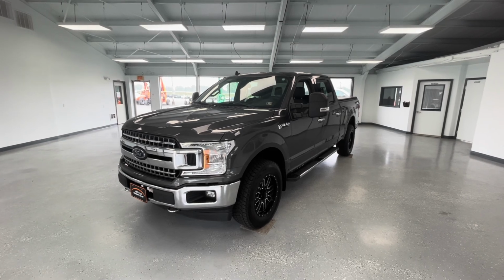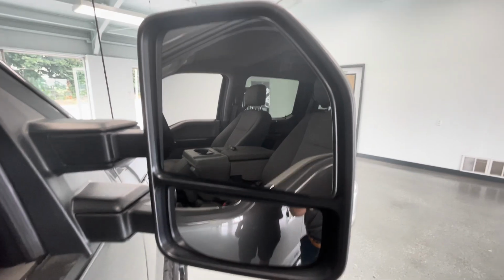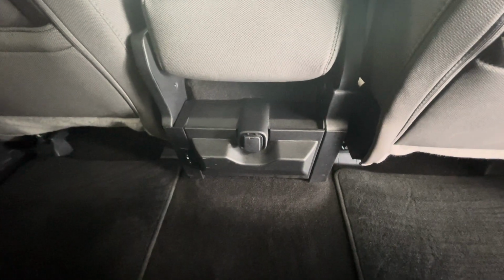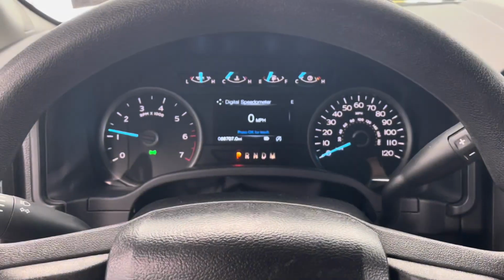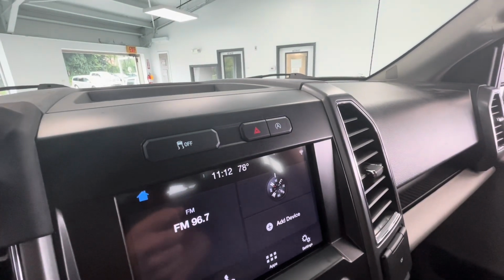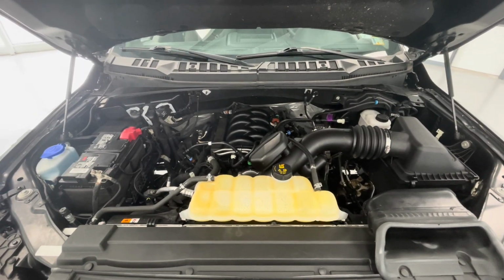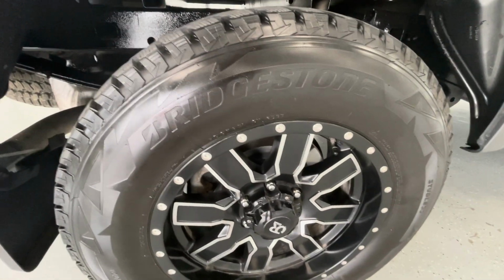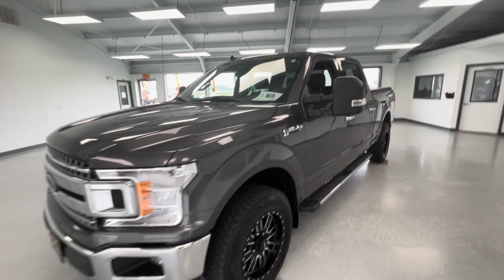2019 Ford F-150 XLT Stock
Equipment:
Protect the Ford F-150 from unwanted accidents with a cutting edge backup camera system. It has a clean CARFAX vehicle history report. This 2019 Ford F-150 is equipped with the latest generation of XM/Sirius Radio. The satellite radio system in this vehicle gives you access to hundreds of nation-wide radio stations with a clear digital signal. It features a hands-free Bluetooth phone system. Greater towing safety becomes standard with the installed trailer brake. The Ford F-150 has a V8, 5.0L high output engine. This 2019 Ford F-150 projects refinement with a racy metallic gray exterior. This 1/2 ton pickup has four wheel drive capabilities. The Ford F-150 can run on either gasoline or E85 fuel. The Electronic Stability Control will keep you on your intended path. This unit has an automatic transmission. The fog lights cut through the weather so you can see what's ahead. This 1/2 ton pickup features cruise control for long trips.

Packages:
Trailer Tow Package: Pro Trailer Backup Assist; Class IV Trailer Hitch Receiver; Upgraded Front Stabilizer Bar. XTR Package: Single-Tip Chrome Exhaust; Chrome Door and Tailgate Handles with Body-Colour Bezel; 18" Chrome-Like PVD Wheels; XTR 4x4 Decal; Chrome 2-Bar Style Grille; Chrome Step Bars. Equipment Group 300A Base: 5.0L V8 Engine; Electronic 10-Speed Automatic Transmission; 3. 197 Kg (7. 050 Lb) Payload Package GVWR; Cloth 40/20/40 Front Seat; AM/FM SiriusXM Satellite Radio. Chrome Step Bars. Electronic Locking with 3.73 Axle Ratio. Class IV Trailer Hitch Receiver. Tailgate Step with Tailgate Lift Assist. Pro Trailer Backup Assist. Manual-Folding Heated Power Glass Trailer Tow Mirror. LT275/65R18C OWL A/T Tires. Integrated Trailer Brake Controller. High Intensity LED Security Approach Lamps. **Equipment listed is based on original vehicle build and subject to change. Please confirm the accuracy of the included equipment by calling the dealer prior to purchase.**